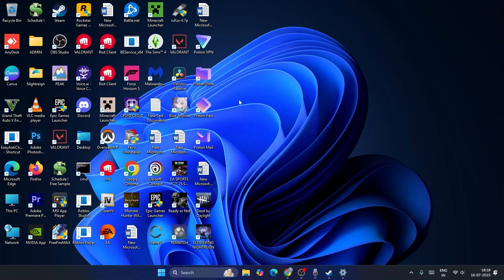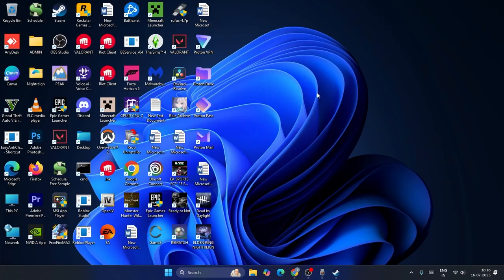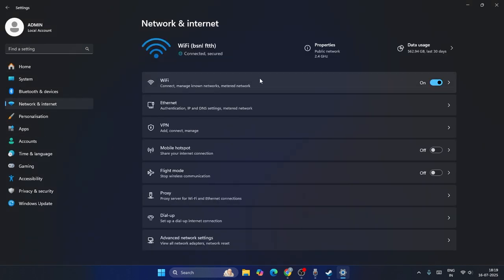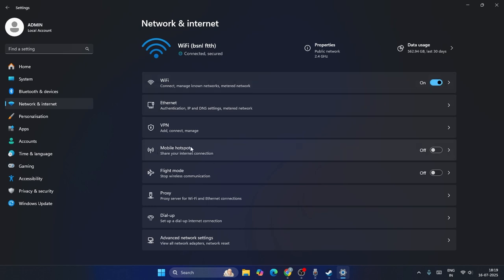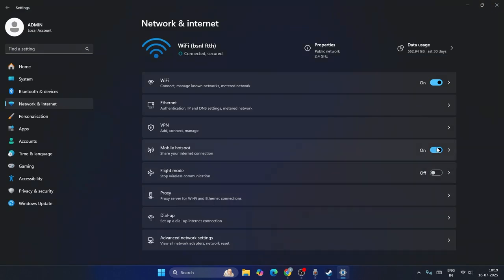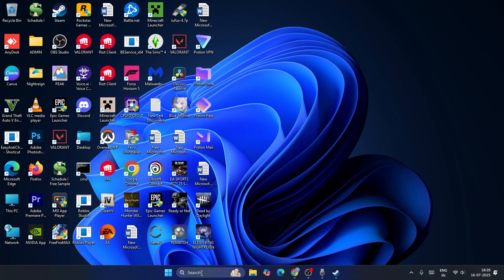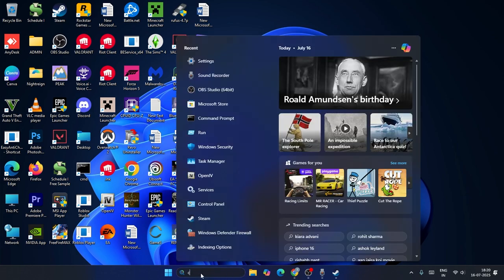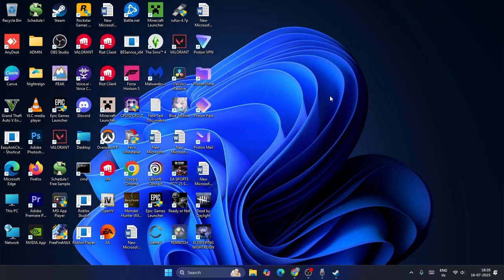How to Fix Saving failed unable to connect to rockstar game services gta 5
Have you ever had any kind of issue with GTA V failed unable to connect to rockstar game services GTA V error? In this video, I will show you Fix Saving failed unable to connect to rockstar game services gta 5 .